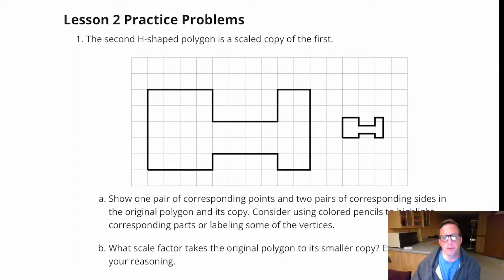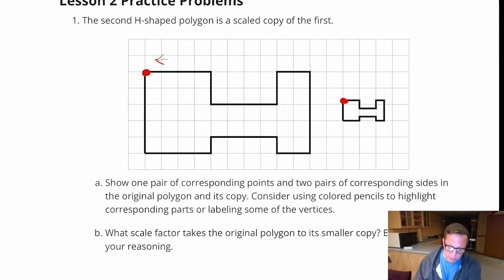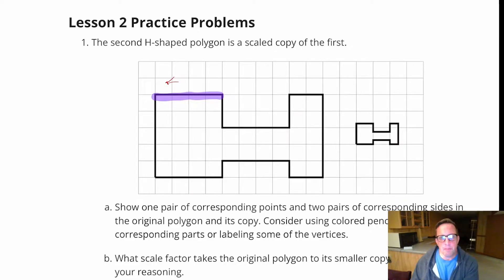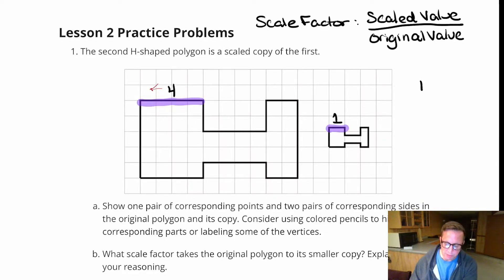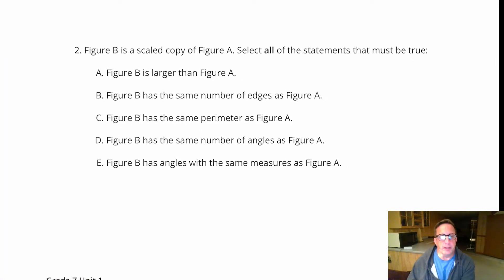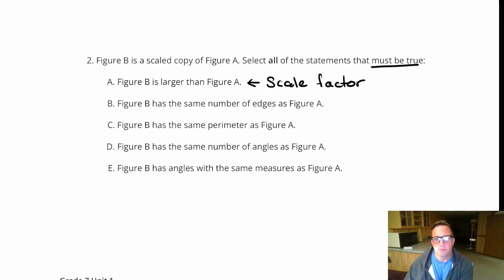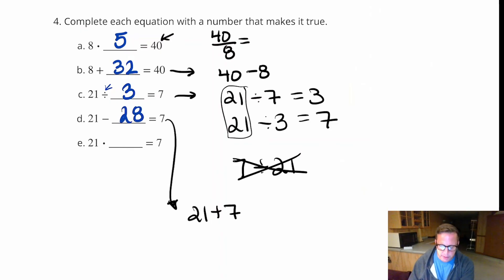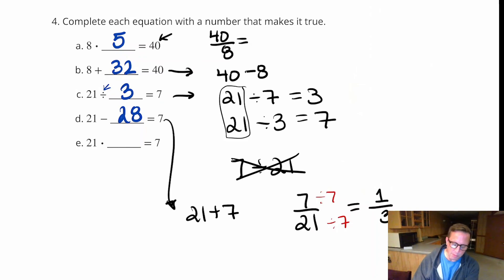Unit 1, Lesson 2 Practice Problems (7th Grade Illustrative Math) IM 7.1.2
This video goes through the practice problems from unit 1, lesson 2 of 7th grade Illustrative Math. IM 7.1.2